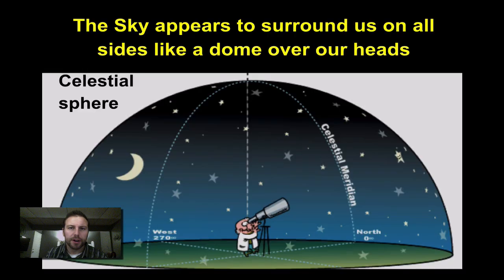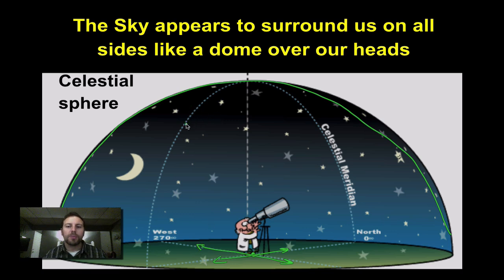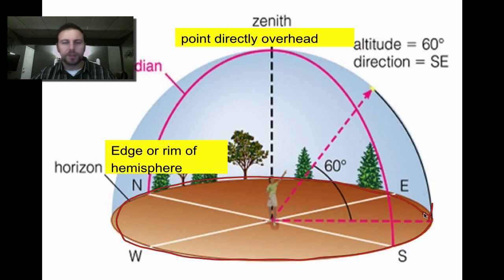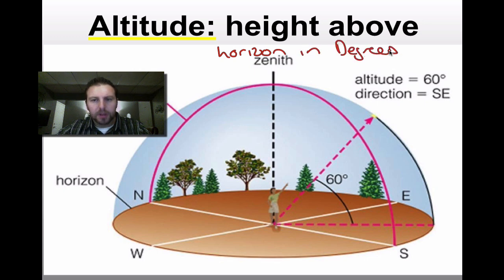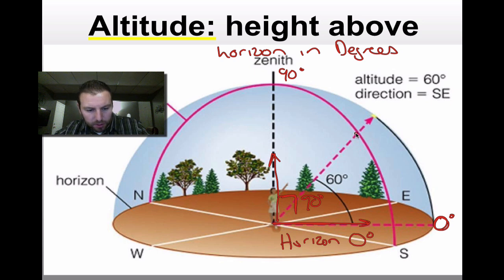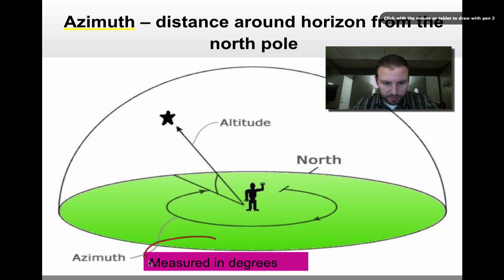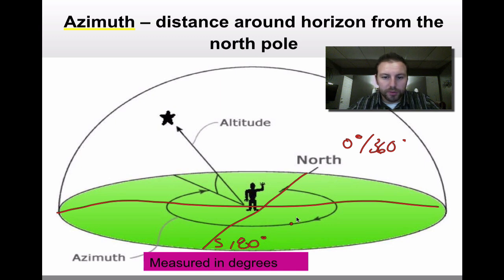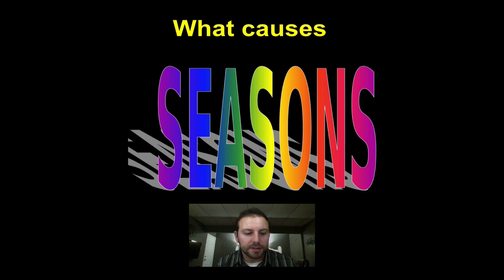Celestial Sphere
This screencast looks into the celestial sphere, and its components.